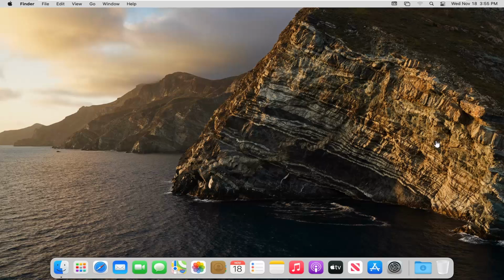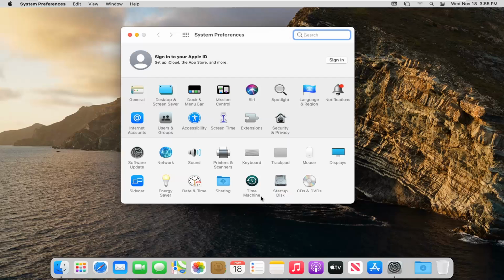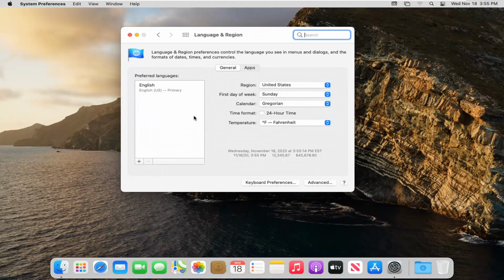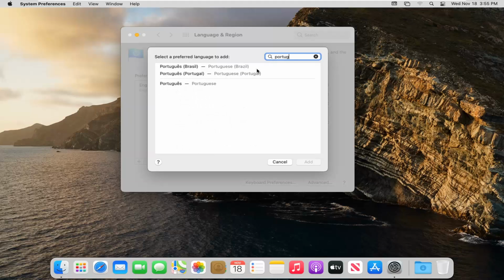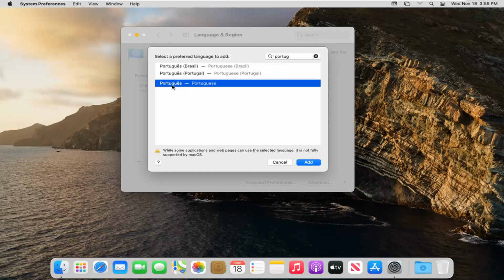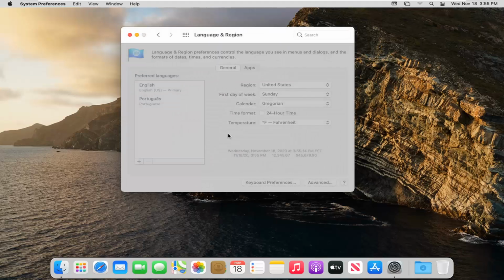How To Change macOS Language To Portuguese [Tutorial]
Although your Mac is set to display the language of the country or region in which it was purchased, you can choose a different language to use. For example, if you bought your Mac in the United States but you work primarily in Portugal, you can set your Mac to use Portuguese.

You can also choose different languages for individual apps. For example, if your system language is set to Simplified Chinese, but you prefer to use a certain app in English, you can do so.